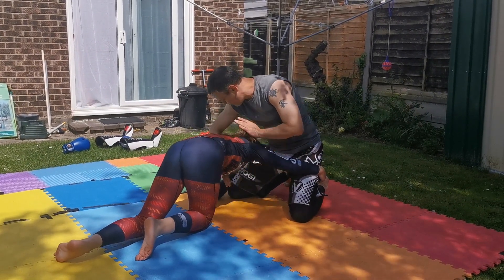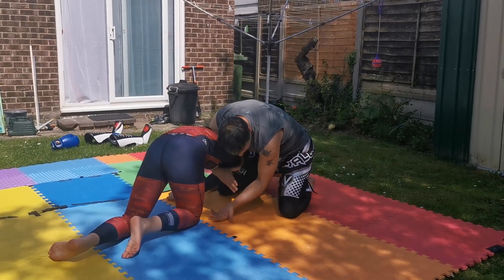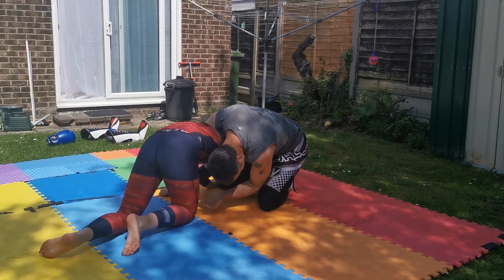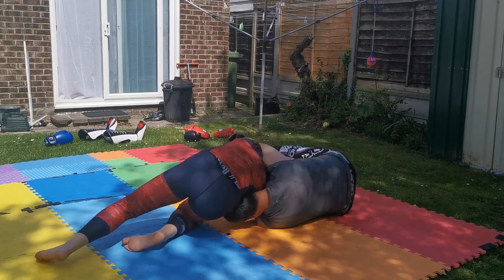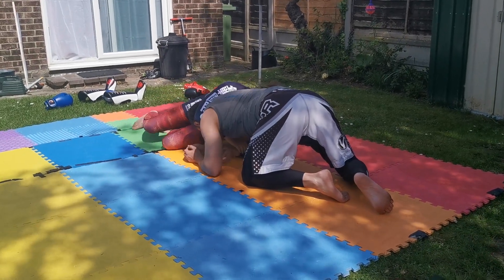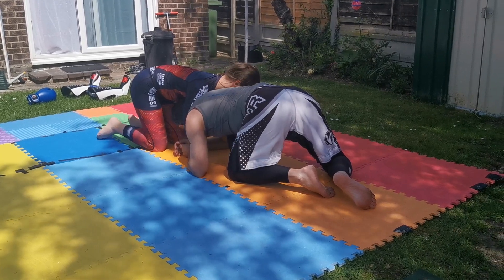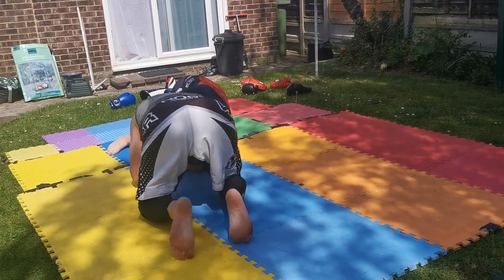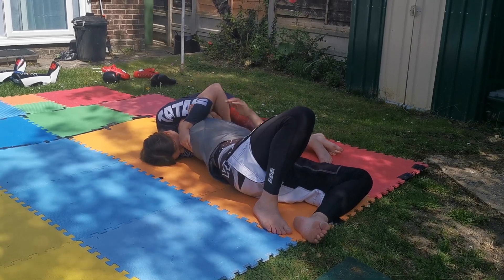No gi girl Anaconda Roll